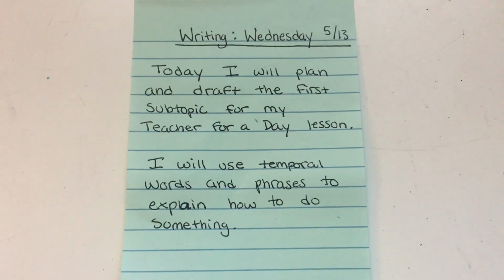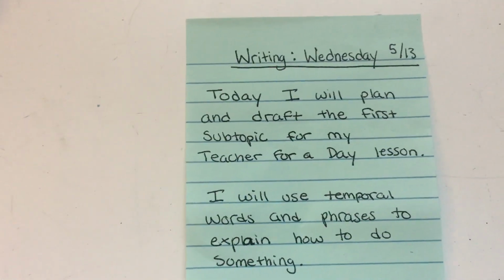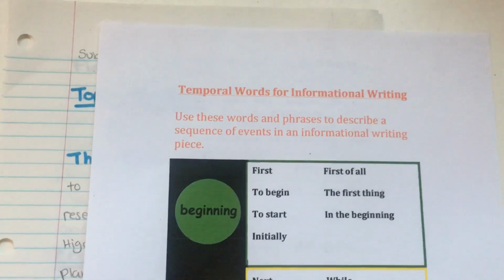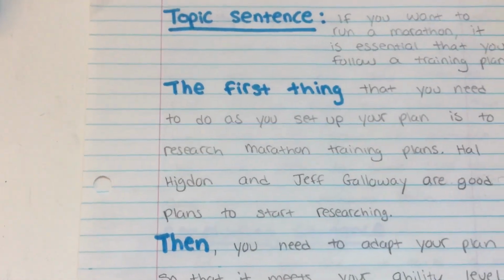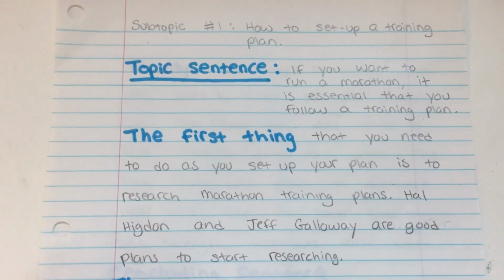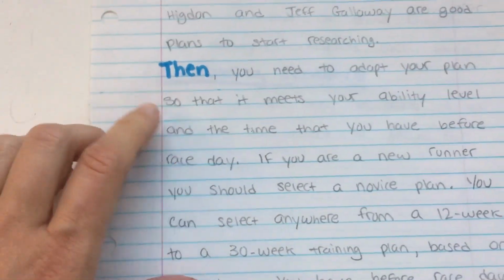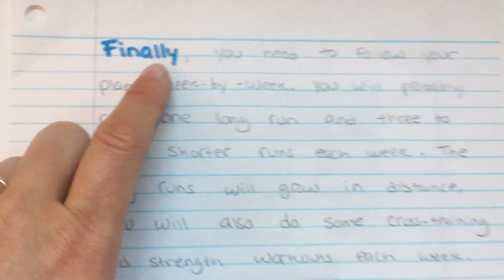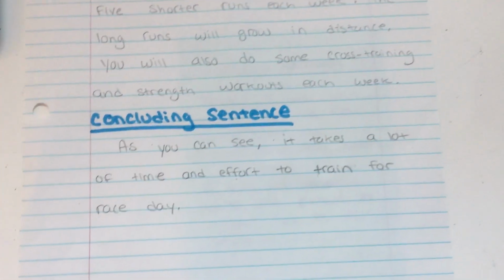Third Grade Writing 5/13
Subtopic #1: Temporal words and phrases.